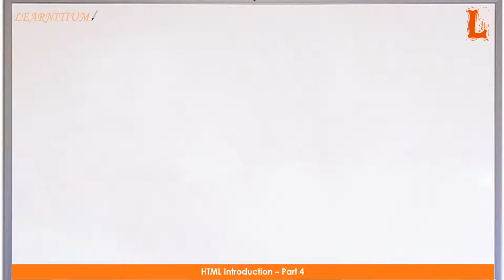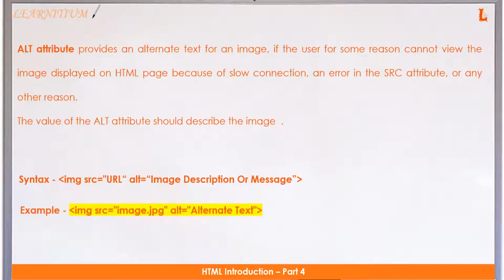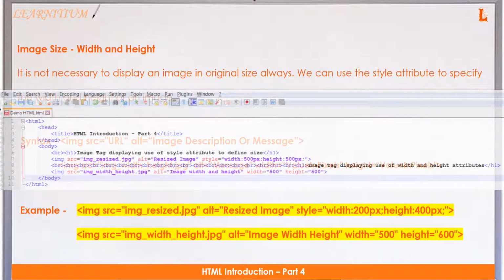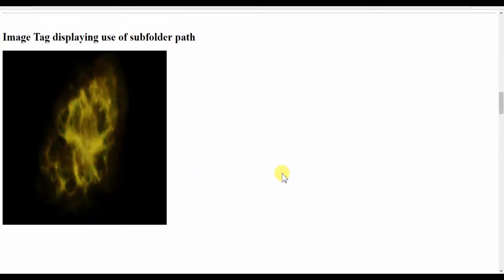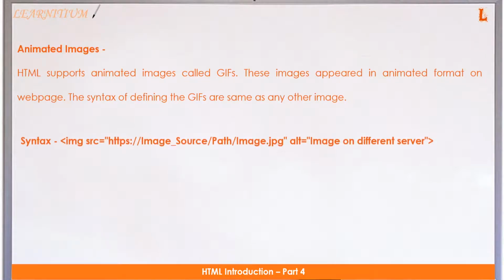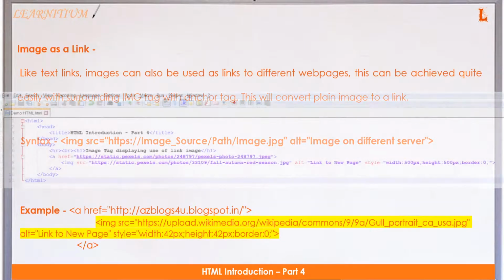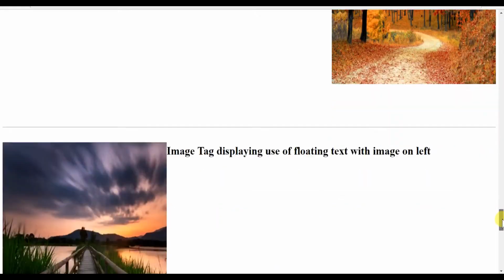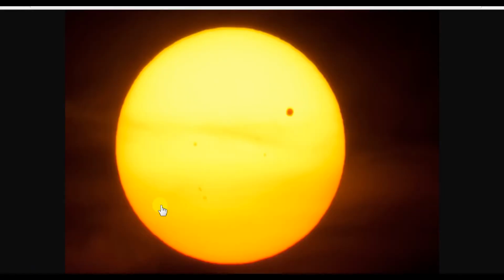HTML Introduction Part 4: Images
Well Done! You have learned to place images in HTML.

Code:
‹html›
 ‹head›
  ‹title›HTML Introduction - Part 4‹/title›
 ‹/head›
 ‹body›
  ‹br›‹hr›‹br›‹h1›Image Tag displaying use of Alternate (alt) attribute‹/h1›
‹img src=" alt="Sorry, Image is not available at this time"›
  ‹br›‹hr›‹br›‹h1›Image Tag displaying use of style attribute to define size‹/h1›
  ‹img src="img_resized.jpg" alt="Resized Image" style="width:500px;height:500px;"›
  ‹br›‹hr›‹br›‹h1›Image Tag displaying use of width and height attributes‹/h1›
  ‹img src="img_width_height.jpg" alt="Image width and height" width="500" height="500"›
  ‹br›‹hr›‹br›‹h1›Image Tag displaying use of subfolder path‹/h1›
  ‹img src="/images/SubFolder_Image.gif" alt="This image is in subfolder" style="width:500px;height:500px;"›
  ‹br›‹hr›‹br›‹h1›Image Tag displaying use of server path‹/h1›
‹img src=" alt="Image on different server" style="width:500px;height:500px;"›
  ‹br›‹hr›‹br›‹h1›Image Tag displaying how to use animated image‹/h1›
‹img src=" alt="Animated Image" style="width:500px;height:500px;"›
  ‹br›‹hr›‹br›‹h1›Image Tag displaying use of link image‹/h1›
‹img src=" alt="Link to New Page" style="width:500px;height:500px;border:0;"›
  ‹/a›
  ‹br›‹hr›‹br›‹h1›Image Tag displaying use of floating text with image on right‹/h1›
‹p›‹img src=" alt="Image Displayed right of text" style="float:right;width:500px;height:500px;"›
  ‹br›‹br›‹br›‹br›‹br›‹br›‹br›‹br›‹br›‹br›‹br›‹br›‹br›‹br›‹br›‹br›‹br›‹br›‹br›‹br›‹br›‹br›‹br›‹br›‹br›‹br›‹br›‹br›‹br›‹br›‹br›‹br›‹br›‹hr›‹br›
‹p›‹img src=" alt="Image Displayed left of text" style="float:left;width:500px;height:500px;"›‹h1›Image Tag displaying use of floating text with image on left‹/h1›
  ‹br›‹br›‹br›‹br›‹br›‹br›‹br›‹br›‹br›‹br›‹br›‹br›‹br›‹br›‹br›‹br›‹br›‹br›‹br›‹br›‹br›‹br›‹br›‹br›‹br›‹br›‹br›‹br›‹br›‹br›‹br›‹br›‹br›‹br›‹br›‹hr›‹br›‹h1›Image Tag displaying use of map with an image‹/h1›
  ‹/map›
 ‹/body›
‹/html›

My Blogs